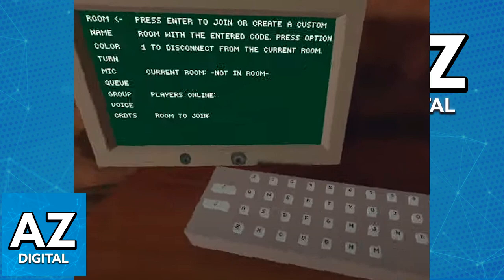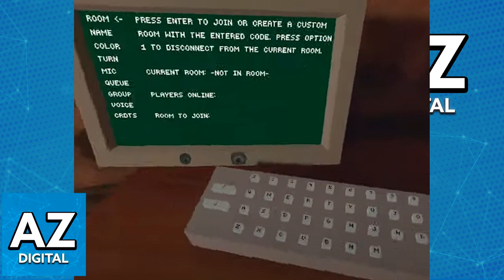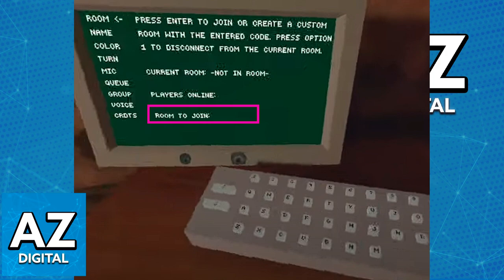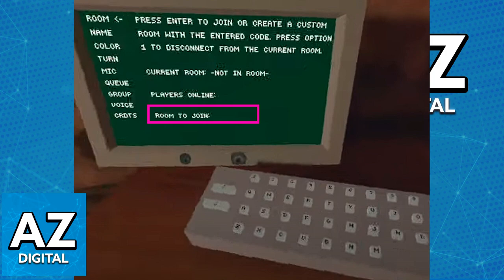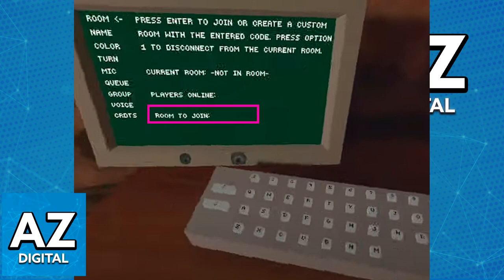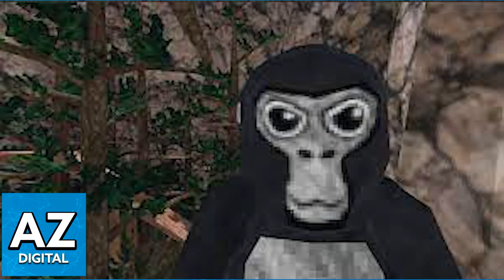How To Play Gorilla Tag with Friends (Very Easy!)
In this video I will clear your doubts about how to play gorilla tag with friends, and whether or not it is possible to do this.